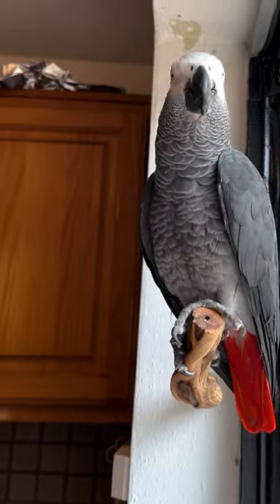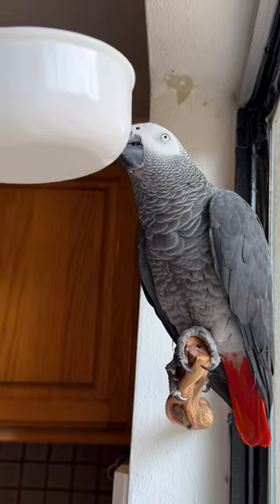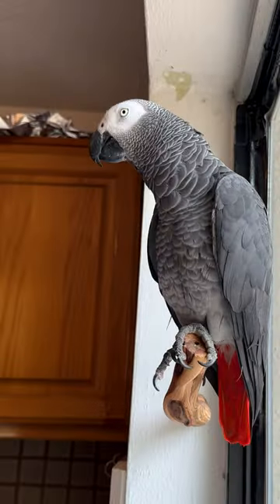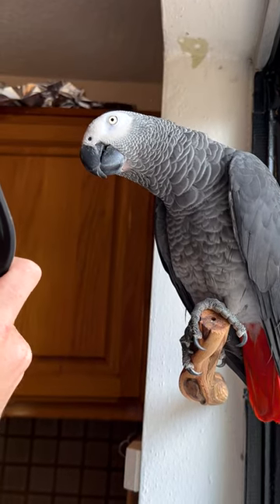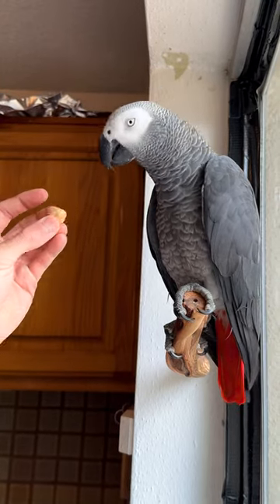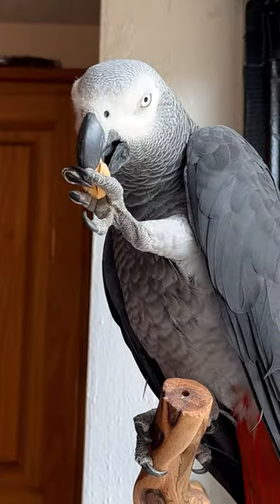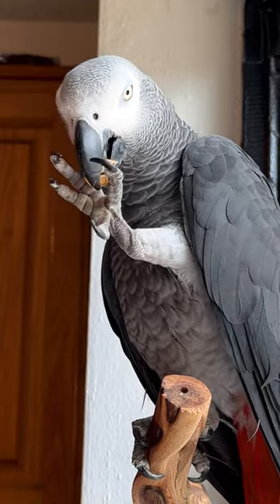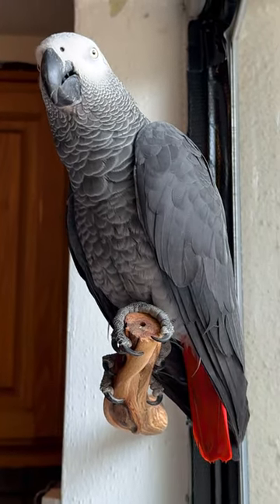Kitchen Questions 🤓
Asking Apollo some questions at the window, accidentally grabbed two empty pistachio shells.